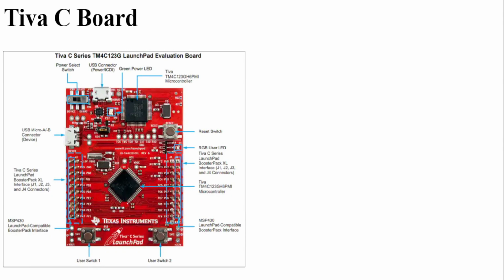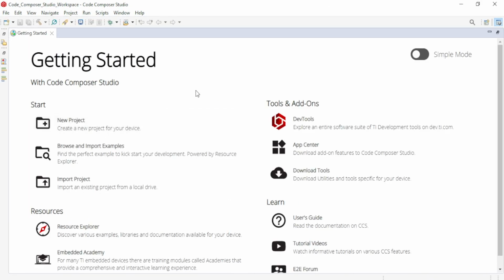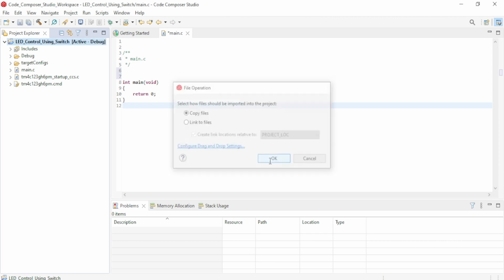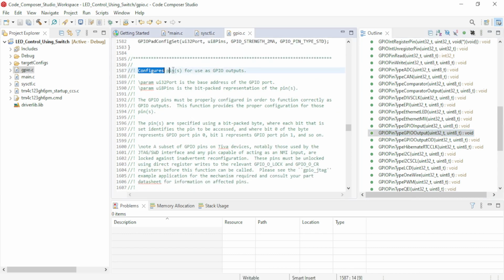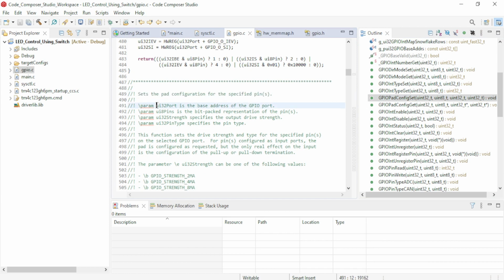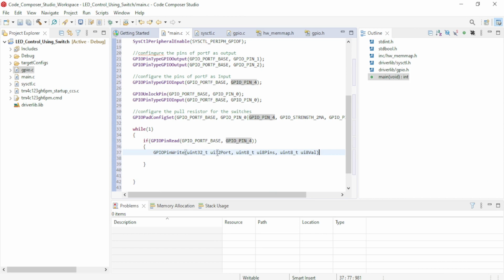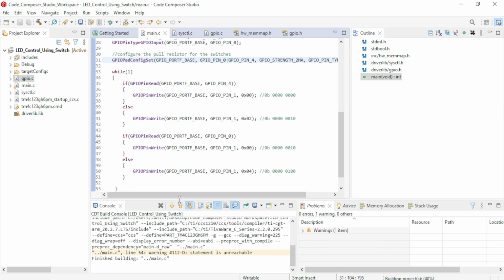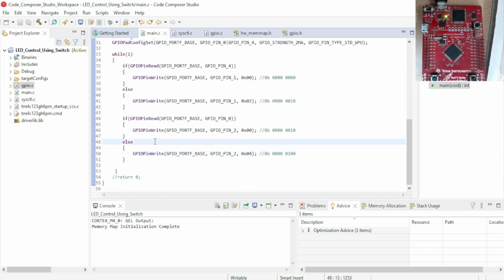Control LED Using Switch on TIVA C Board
This video shows how to control the LEDs of the Tiva C board using the onboard switches.